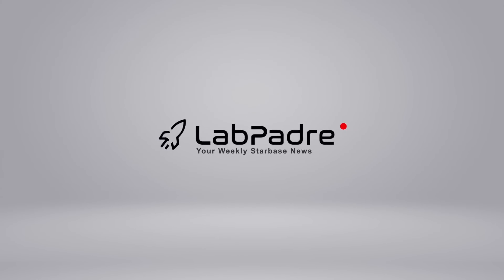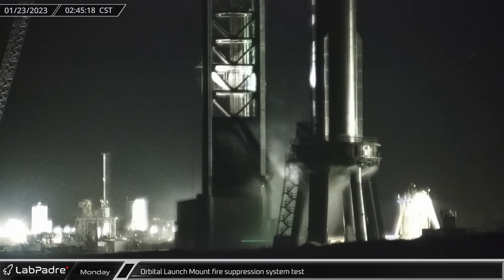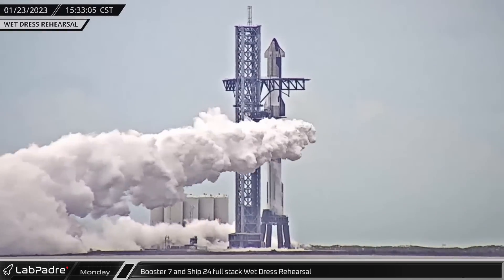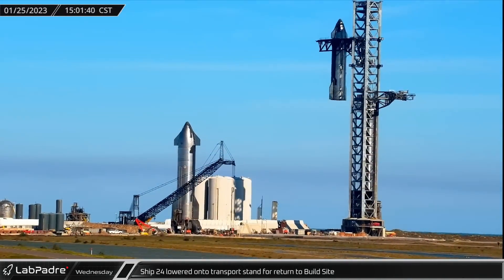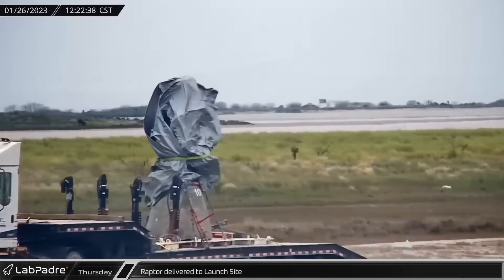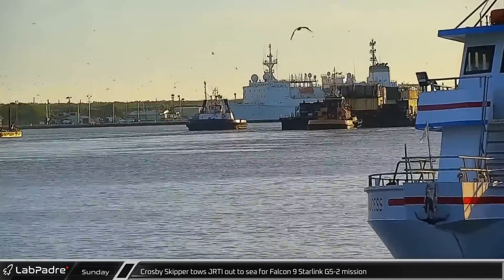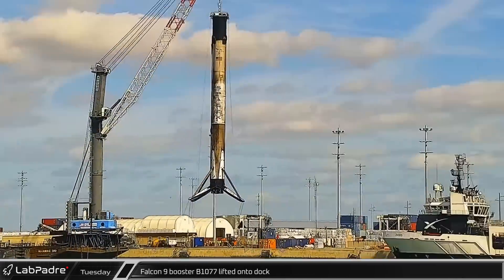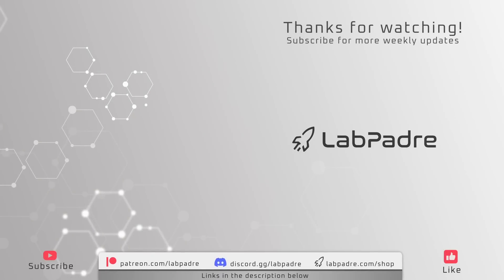Final Booster Testing Before Launch! - Starbase Weekly Update #47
In an exciting week at Starbase Booster 7 and Ship 24 undergo the first full stack wet dress rehearsal, blast shielding is added to the launch tower, and Ship 22 gets scrapped, while over at Cape Canaveral the chopstick and carriage assembly is installed onto the Pad 39A launch tower, Falcon 9 launches its most massive payload to date, and new ground support equipment is shipped out to Brownsville.

Special thanks to:
Audio/Video Editors: Lucid, timmy
Videography: LabPadre, Spaceflight Now
Clip Capture Bot: archfan7411
Clip Reporting: Chuck9753, KalimGold, MLGPure, TheRedstoneHive, WLAnimal
Script Editors: 61Naps
Script Writers: WLAnimal